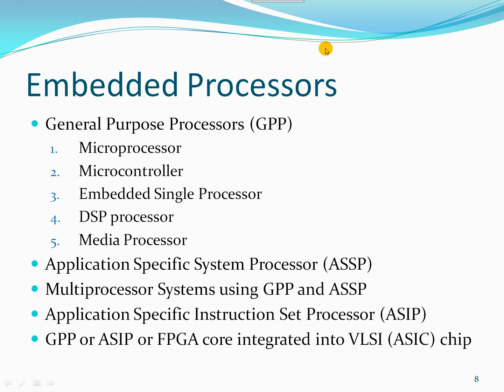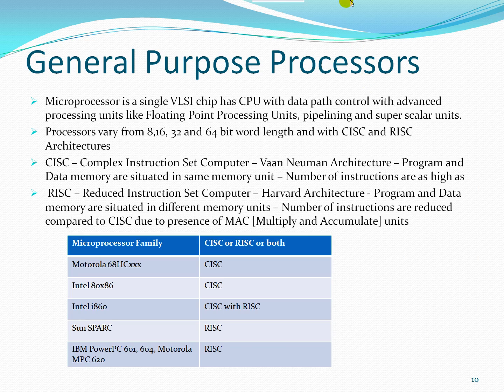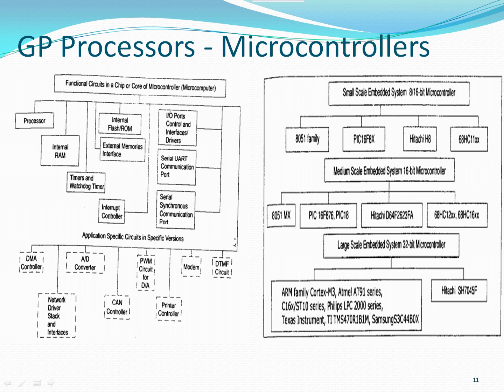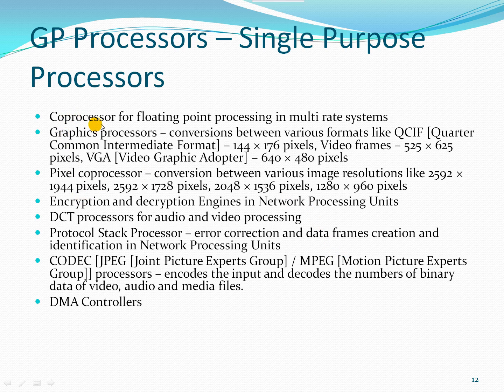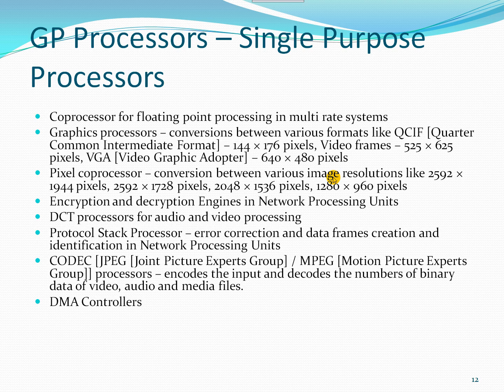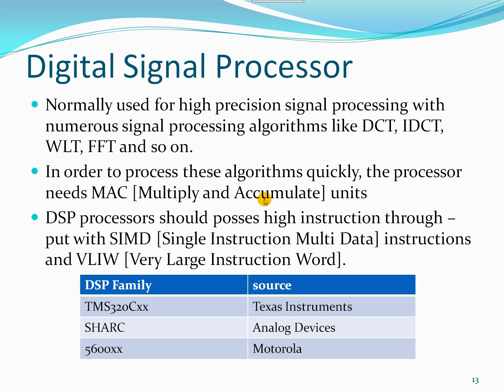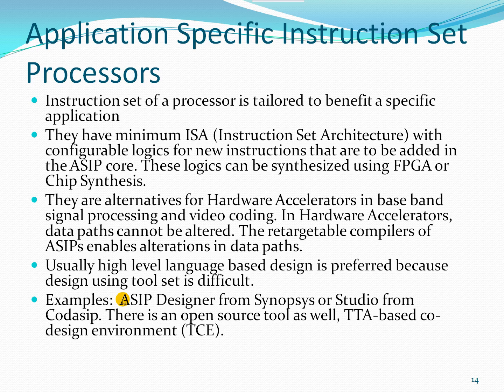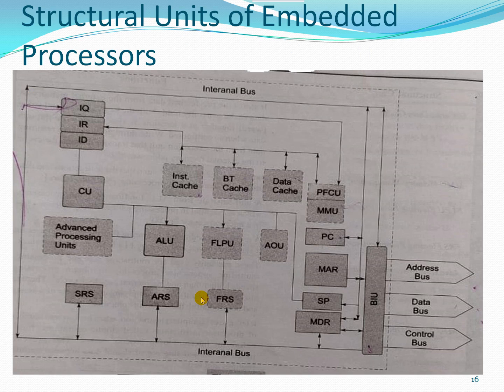Embedded Processors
details of types of processors that would be used in embedded systems design